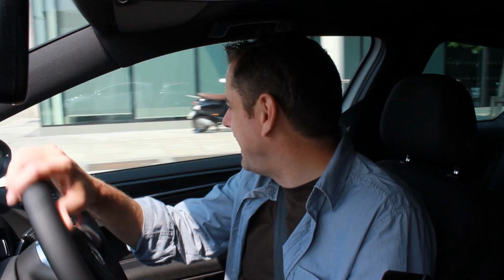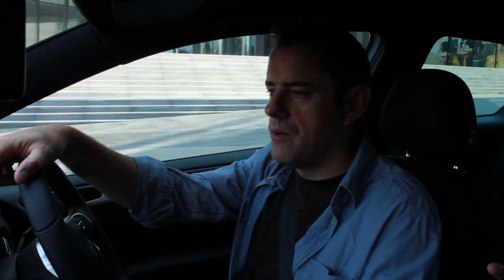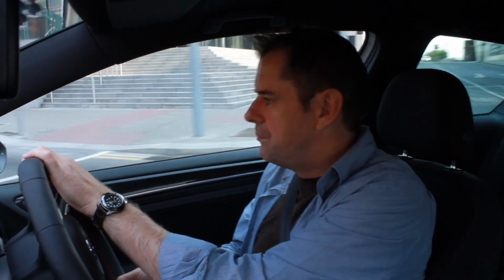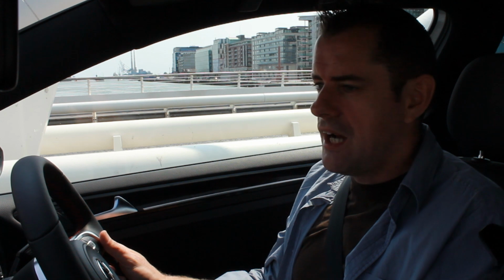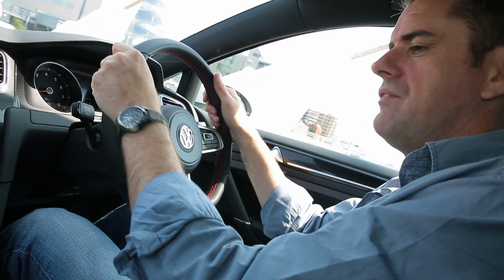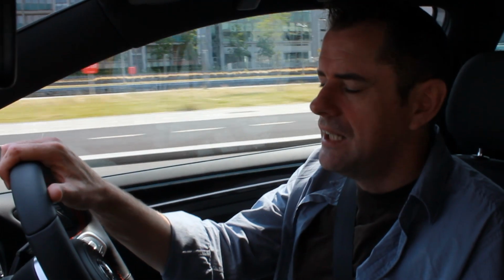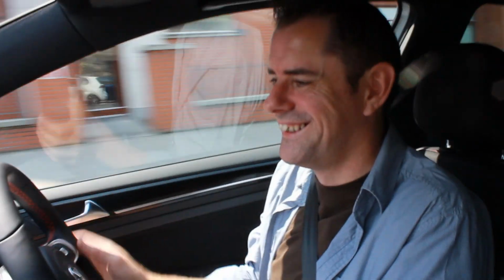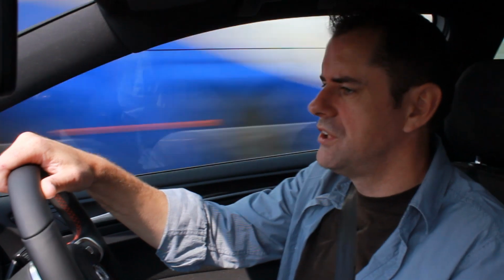Volkswagen Golf GTI Irish launch day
Bob and Leah get a quick drive of the new Golf GTI on city streets. full video when we get our hands on it